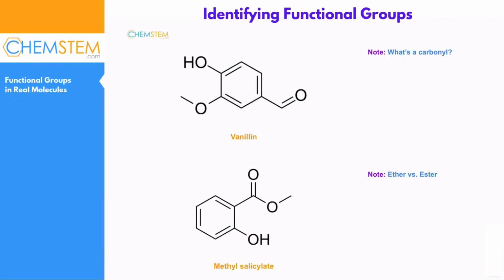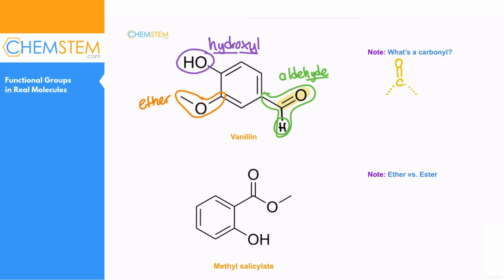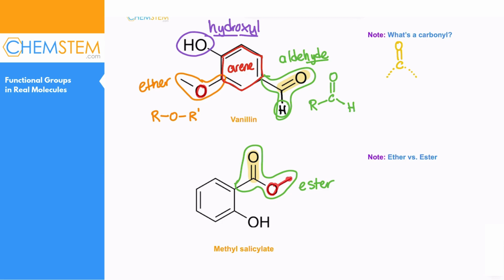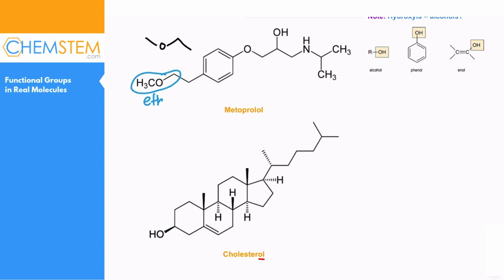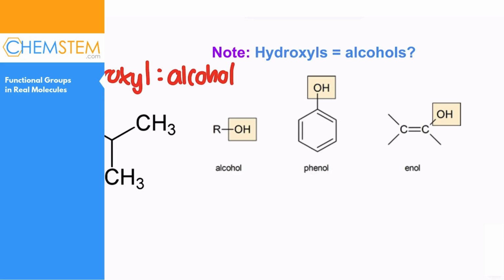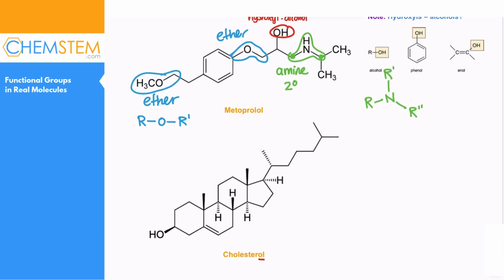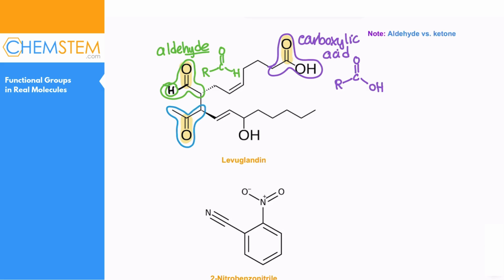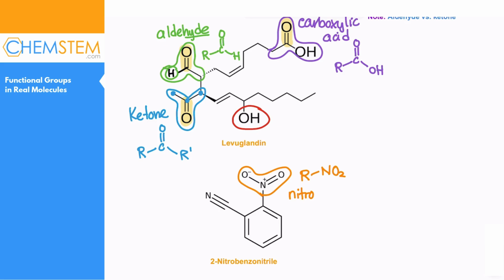Identifying Functional Groups in Drugs (and Other Molecules), Part 1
Let's put the FUN in FUNctional groups! Sort of, because fun with chemistry has limits. But anyway, we're going to practicing identifying key functional groups in real, actual molecules — with tips on how to remember and differentiate them.